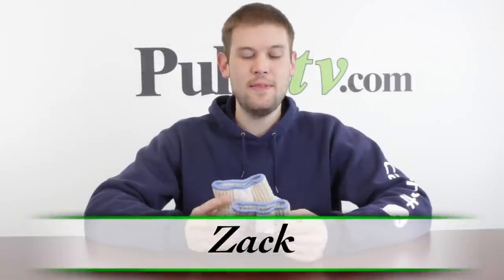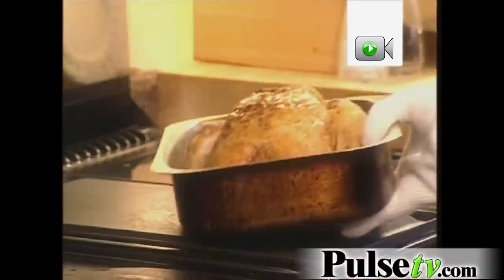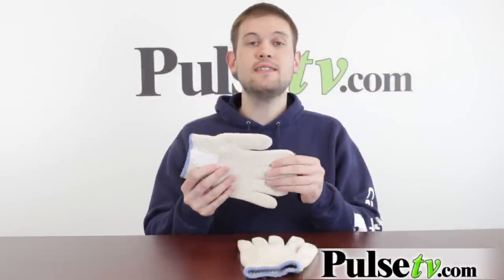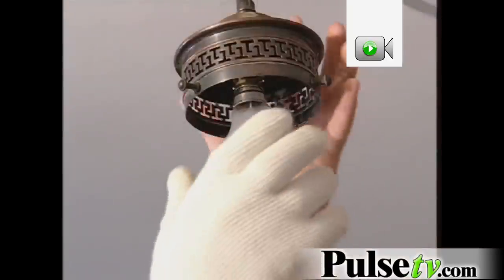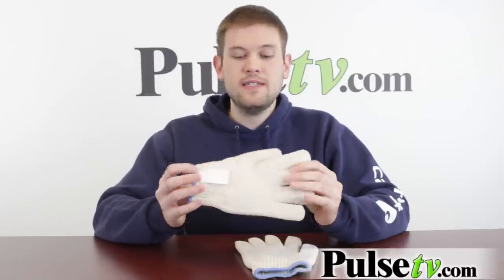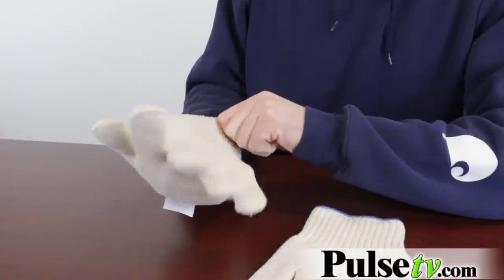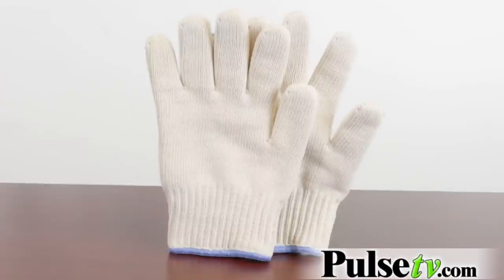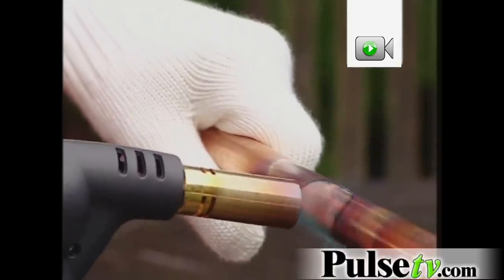Tuff Glove Pro Gloves 2pk - Protect Your Hands from Heat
The Tuff Glove Pro Oven Gloves dramatically extend the time you can handle a hot object in your hands. When exposed to an open flame, the outer layer of the glove does not catch fire and does not melt. Great for the Kitchen, BBQ's & handling dry hot items (like changing light bulbs & more) up to 480-degrees F. Note: colors may vary, no color choice available.